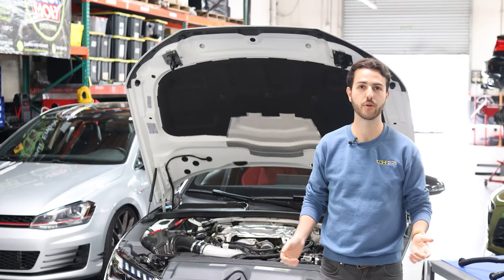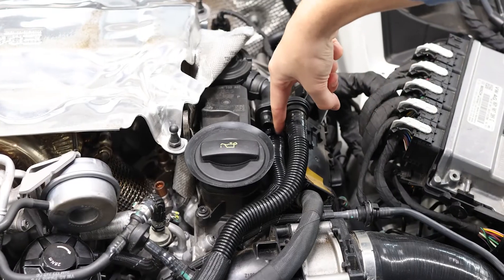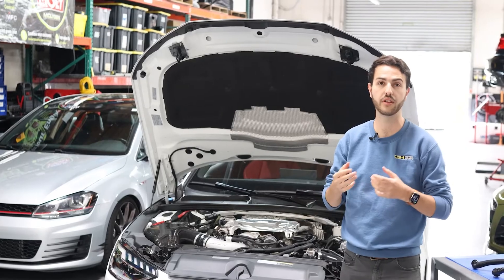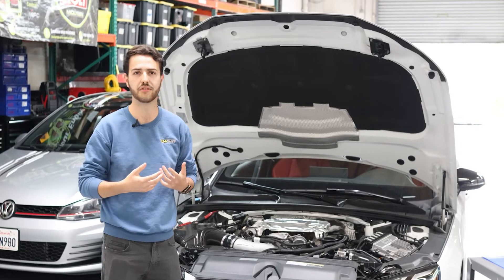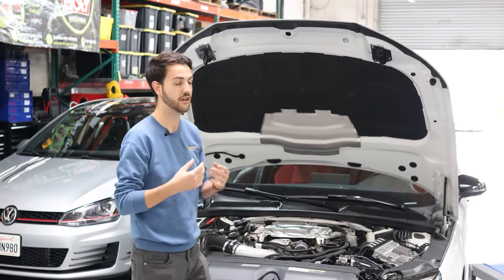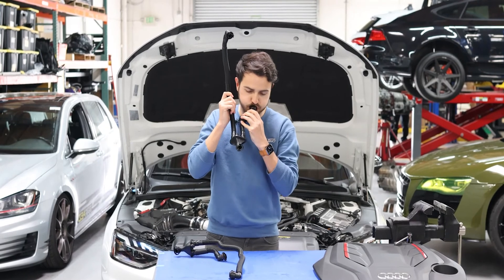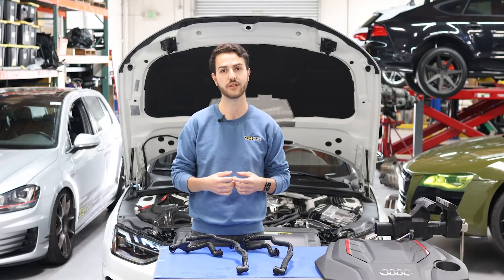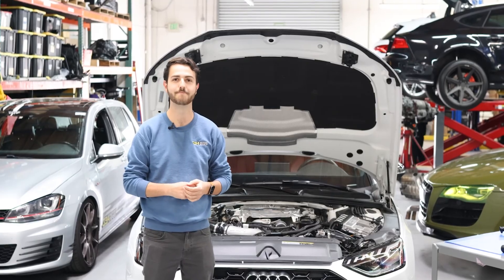Failing Audi 3.0T PCV Valve Diagnosis | 2017-2023 Audi B9/B9.5 S4, S5, and SQ5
UPDATE: We have now released our PCV Breather Hose and Catch Can upgrades to remedy this failure point! See this video here for details

In this video, we review the symptoms of a failed PCV breather hose on the factory B9/B9.5 EA839 3.0t equipped S4, S5, & SQ5. This hose fails on stock & tuned vehicles. Symptoms of the breather hose failing are oil evacuating from the oil cap, around the PCV, and the oil cap loosening and/or removing itself in extreme cases.

Replacement Part Number: 06M-129-041